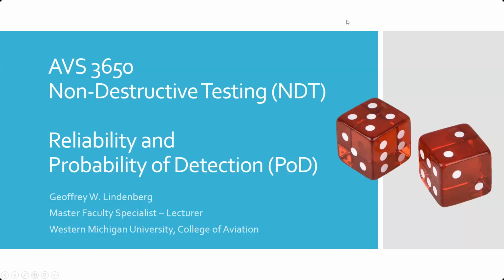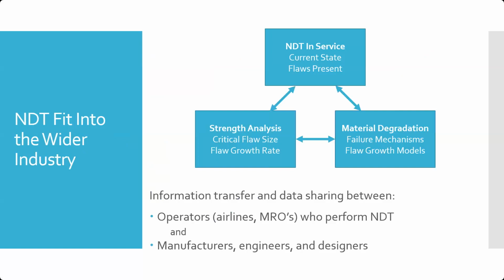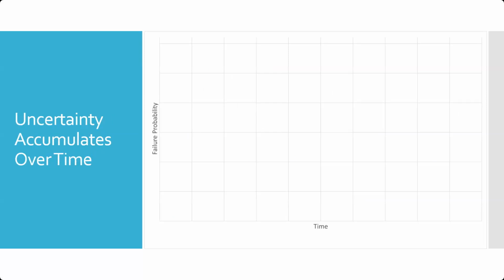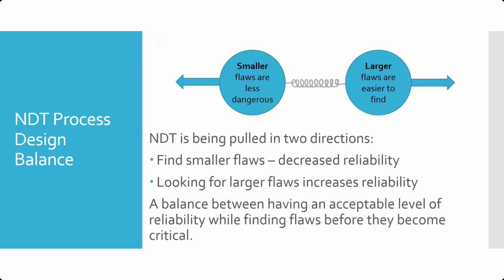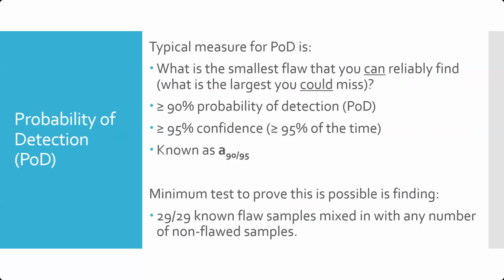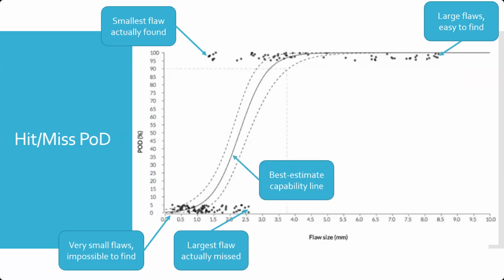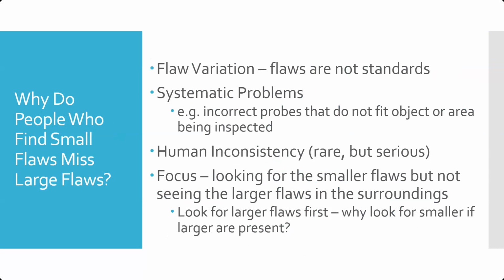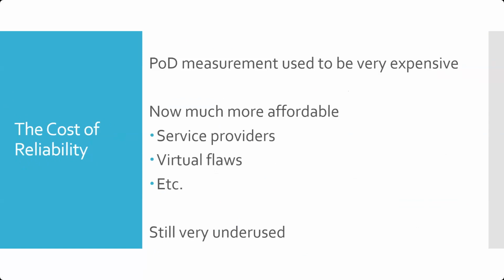AVS 3650 - Mod 11 - PoD - 2024_04_10